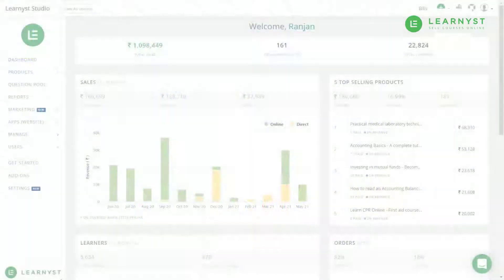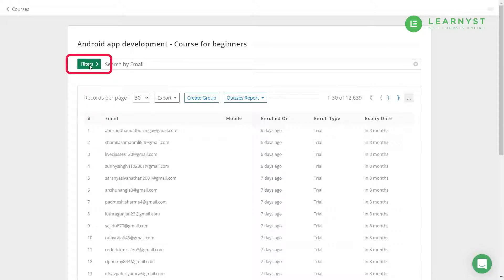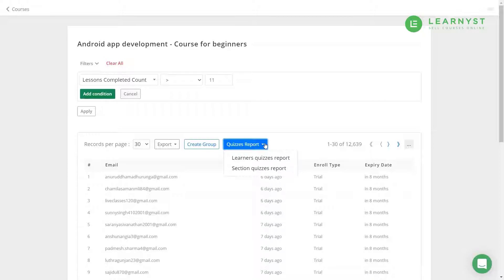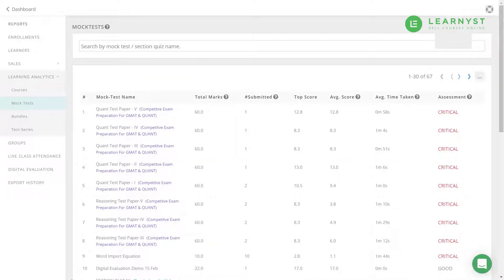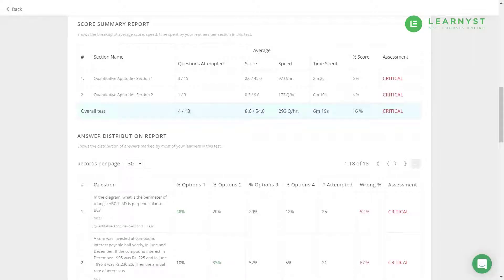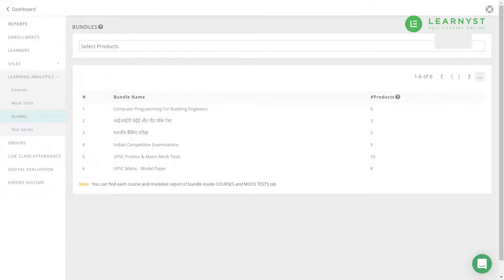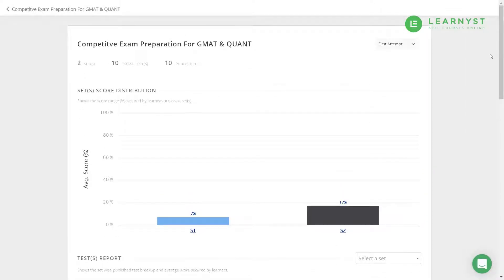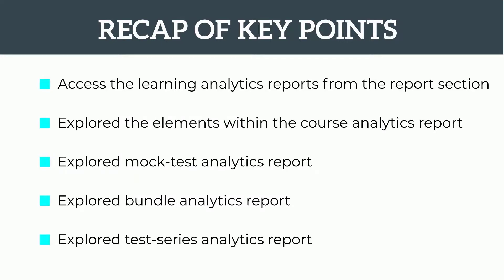Learning analytics reports | How To Monitor & Assess Your Student Performance In Your Online Course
You have conducted an online mock-test for maths for a batch of 60 students.

Next, you want to get the performance scores of your students. More specifically, you may want to know:

How many of these 60 students got a score above 35?

What is the top score in this test?

Which topics are students comfortable with. Is it algebra or geometry?

Imagine, how personalized & engaging your course offering could become when you have answers for these questions.
These answers could help you create an engaging course and to provide better guidance to your students.

Hi and welcome to another video on Learnyst product tutorials. And in this video, we will see how you can use the power of learning analytics reports to provide better support and guidance to your students. .

Let us get started.

A recent data insight given by MOOCS across the world shows that only 5-15% of students complete an online course.

And as per the reports, students complete a course a lot faster when it is more personalized to their needs.

So, how can you bring this personalization into your course?

The answer lies right within the learning analytics reports. So, let us jump straight into the reports.

TIMESTAMP
0:00 - Introduction
0:44 - Learner Analytics Reports For Courses
4:20 - Learner Analytics Reports For Mock-Tests
7:05 - Learner Analytics Reports For Bundles
7:50 - Learner Analytics Reports For Test-Series
9:25 - Summary

Team Learnyst
RESOURCES